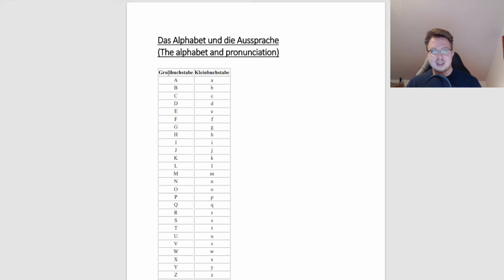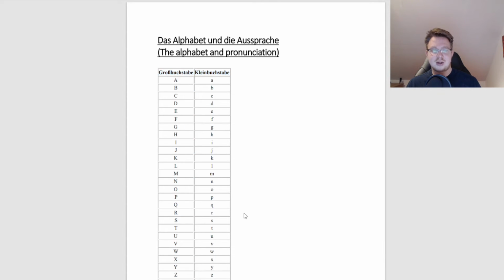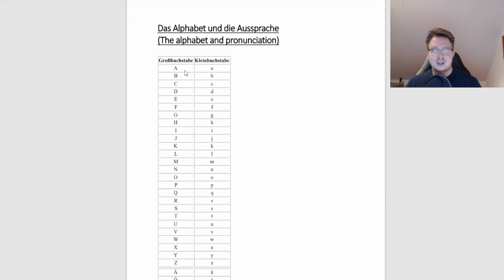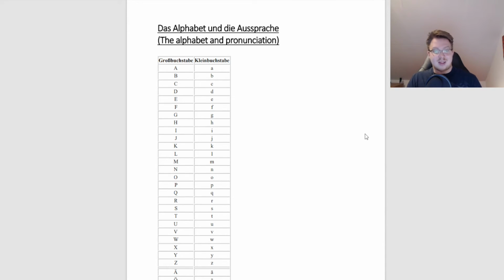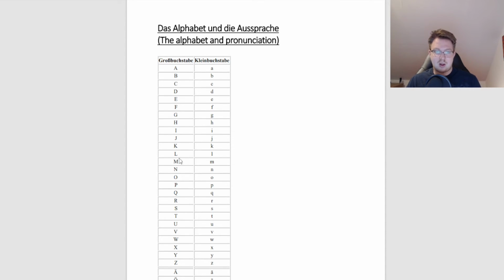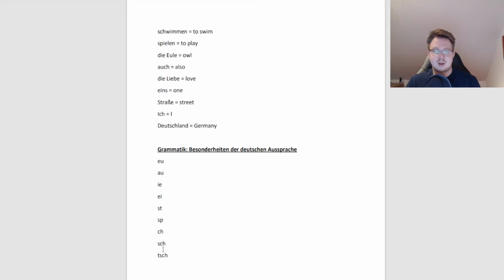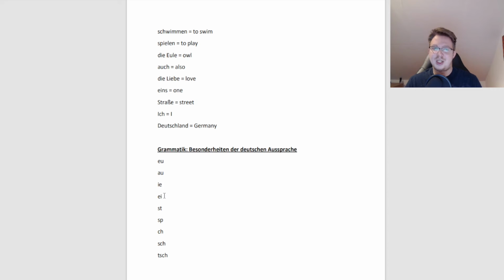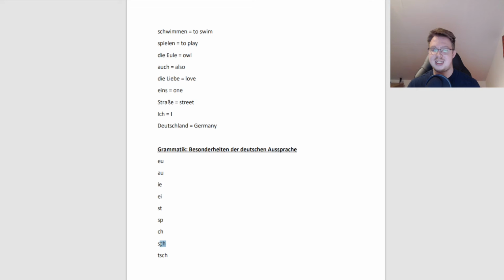Aussprache (Pronunciation)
In case you can not see the following letters during the explanation: I pronunced ä, ö, ü and ß.